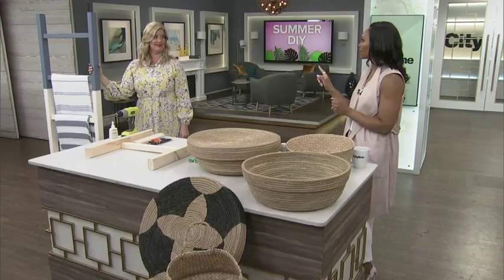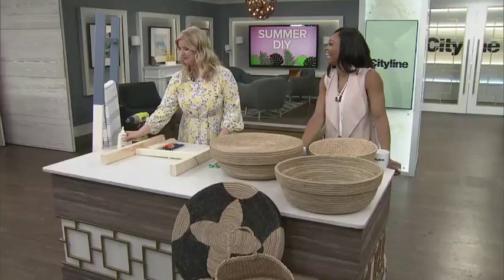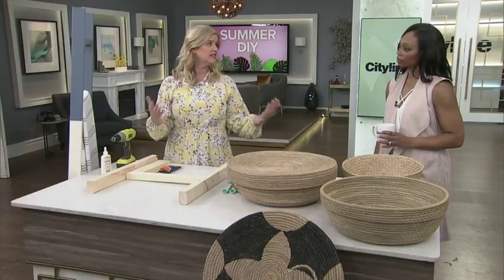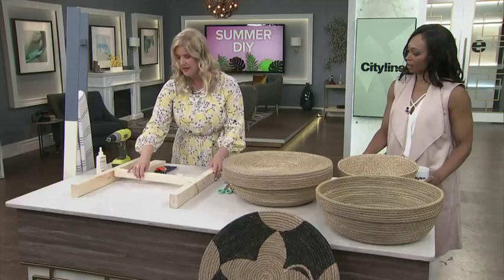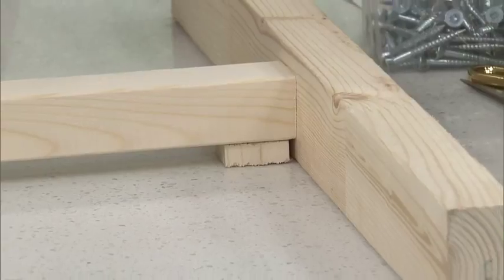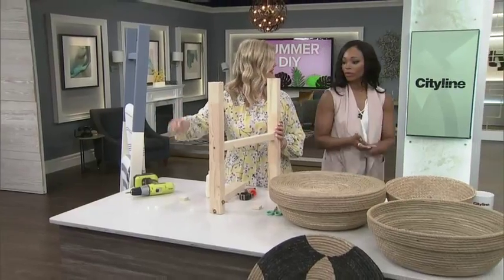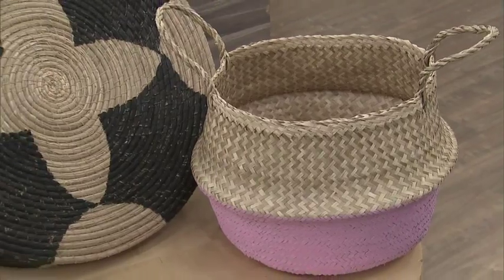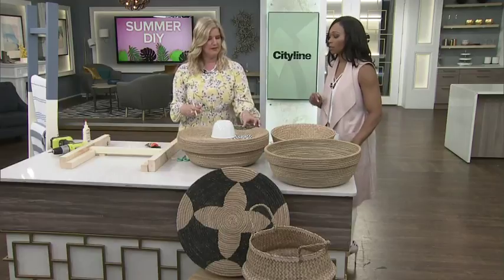This adorable DIY ladder is perfect for displaying towels or magazines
DIY expert Sarah Gunn is here to show you an easy and affordable DIY for making chic, indoor ladders—ideal for displaying towels, magazines or household decor items.